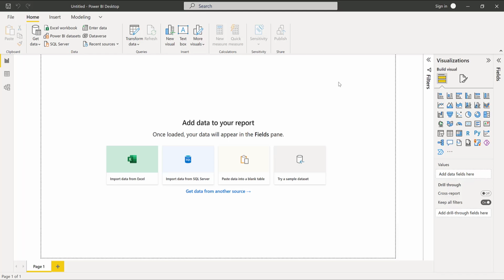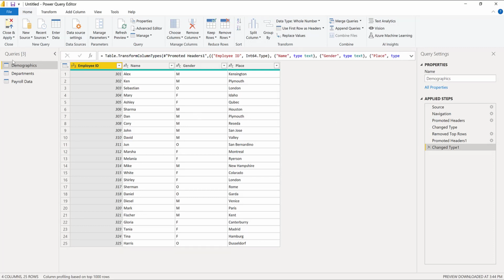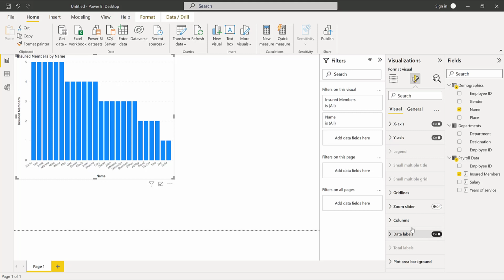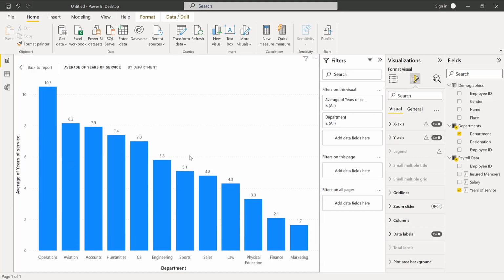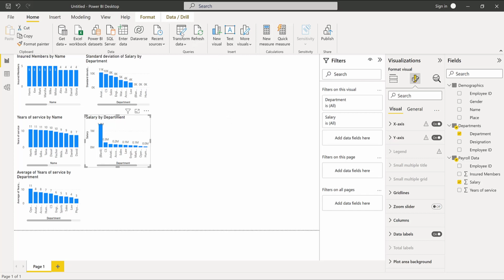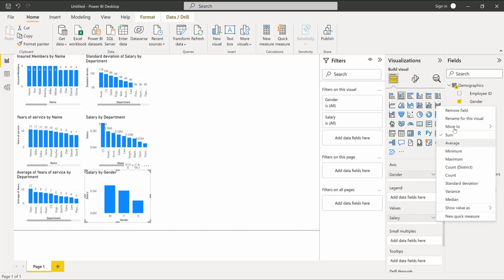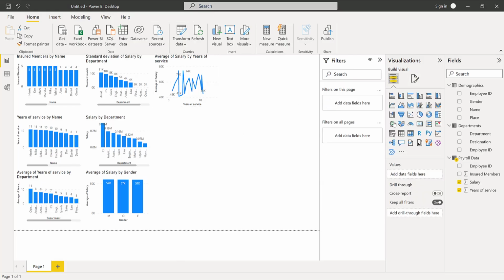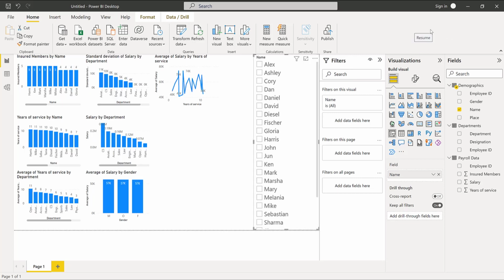Power BI - Part 3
This video is the continuation of the earlier video. It explains how to make visualizations.